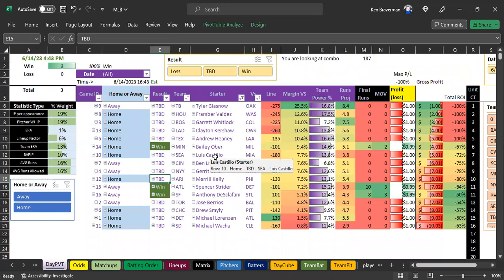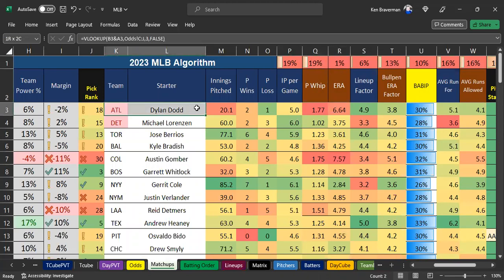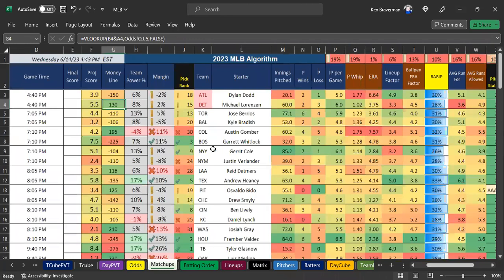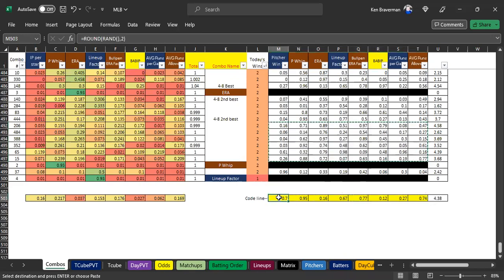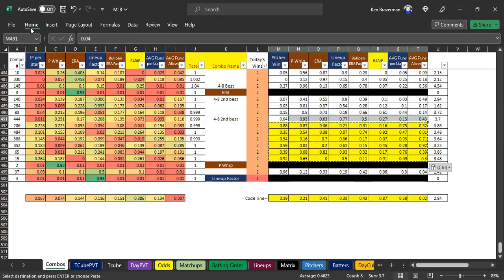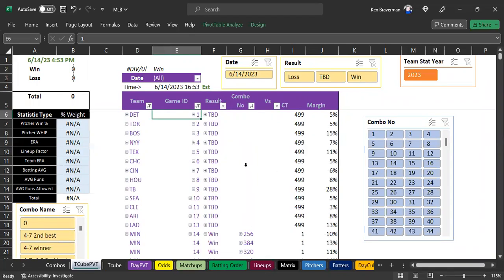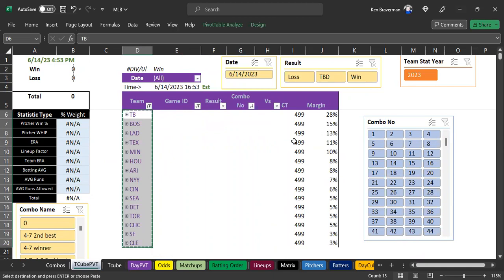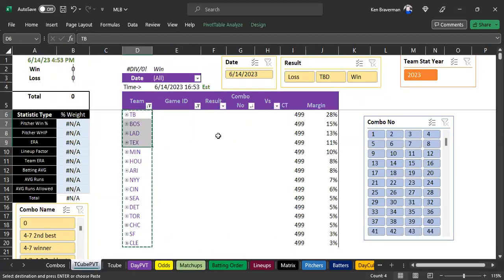MLB Algorithm Macro Troubleshooting 6-14-23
The Macro helps find weighted average picks at the top of the list by margin, this video explains the combo sheet, random formulas to create new combo strings and projections for Wed June 14th, 2023. Purchase copy of the MLB Algorithm here and update yourself in conjunction with a subscription to Rotowire for stats